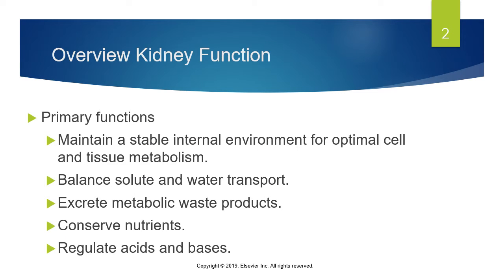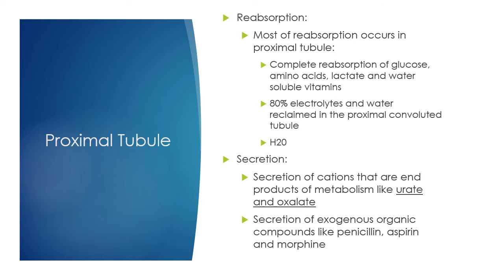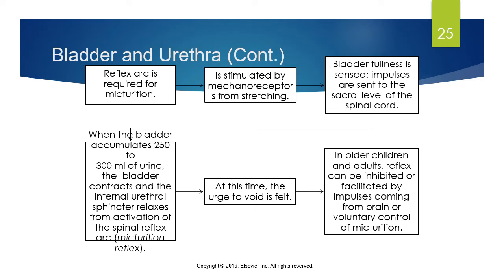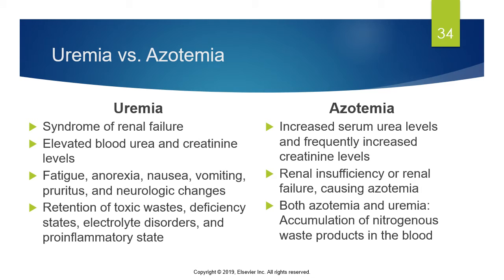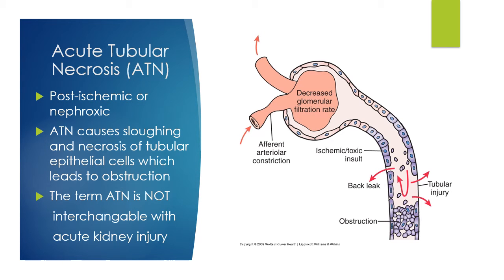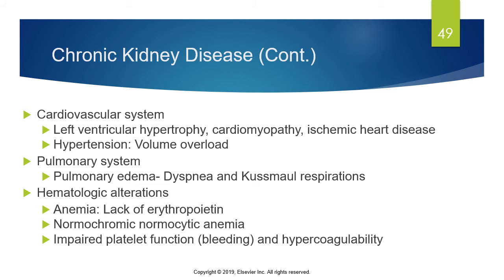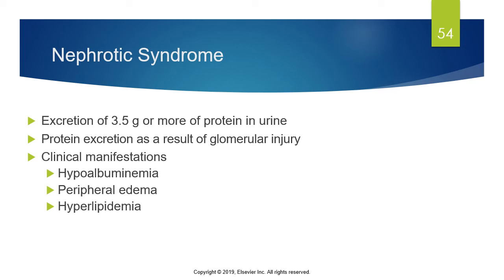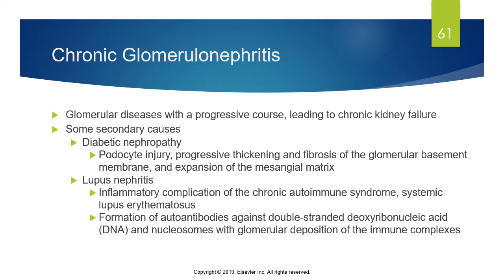10 02 NUR 640 Ch 38 and 39 Renal and Urologic Pathophysiology rec